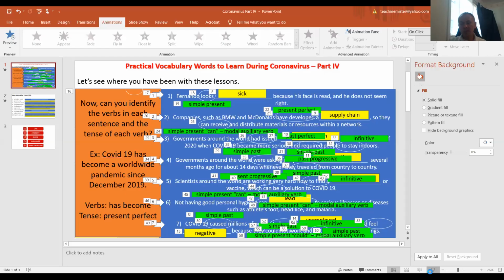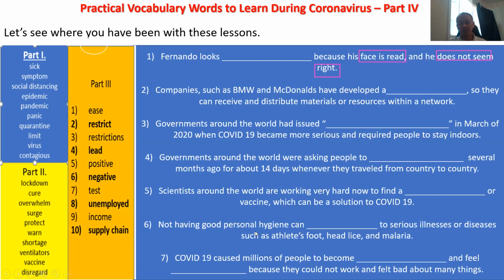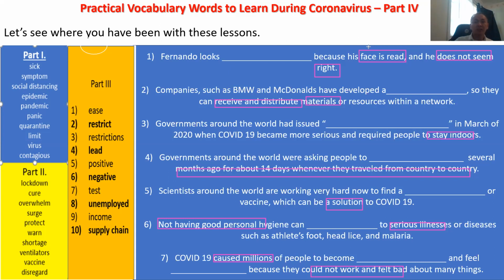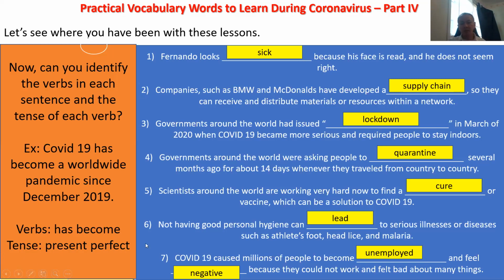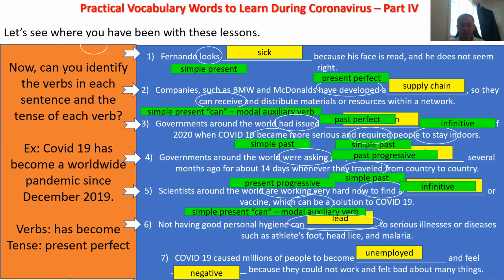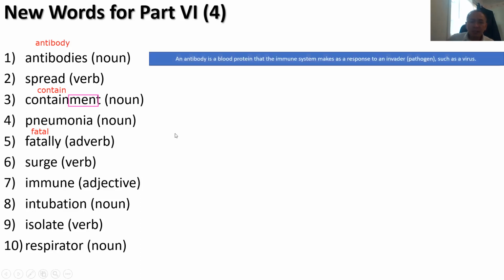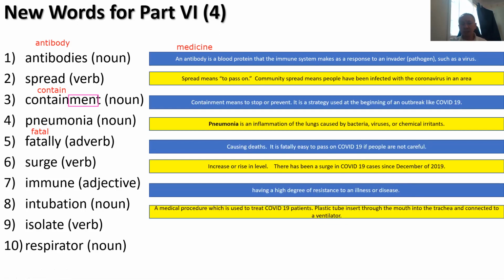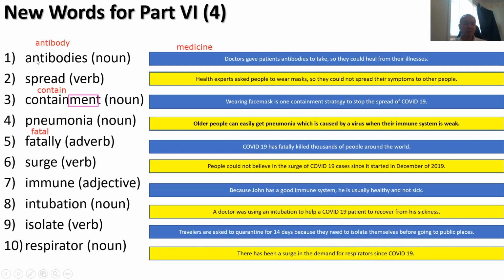Vocabulary Terms - COVID 19 - Part IV (4)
Learn New Words Associated With Covid 19 from Dr. Howard.

antibodies (noun)
spread (verb)
containment (noun)
pneumonia (noun)
fatally (adverb)
surge (verb)
immune (adjective)
intubation (noun)
isolate (verb)
respirator (noun)